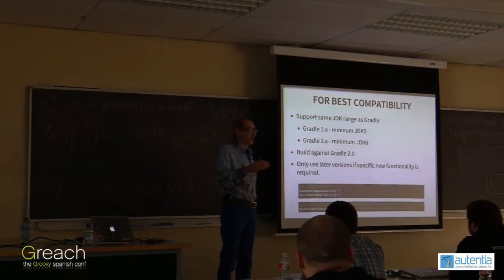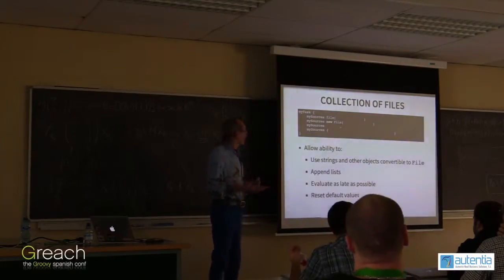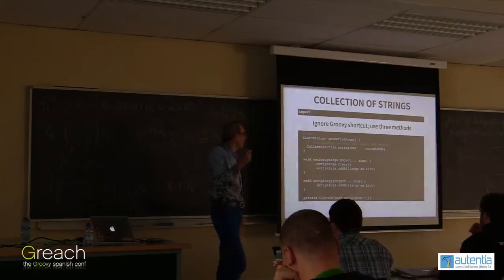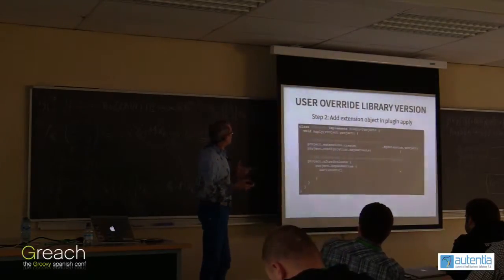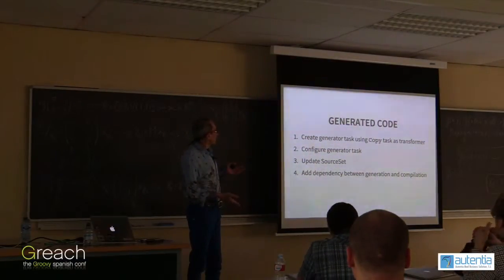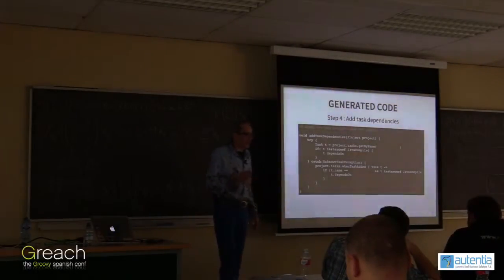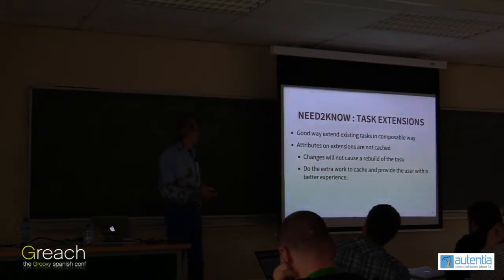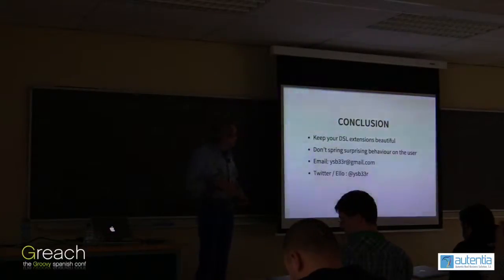Idiomatic Gradle Plugin Writing - Schalk W. Cronjé - Greach 2015